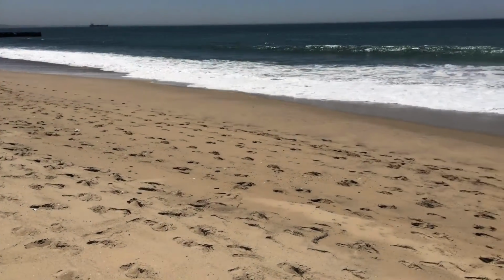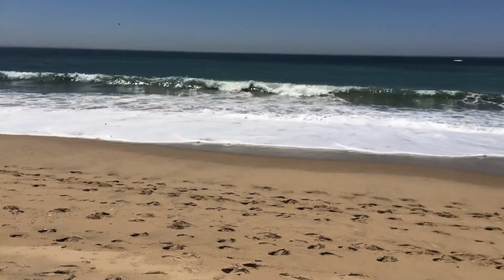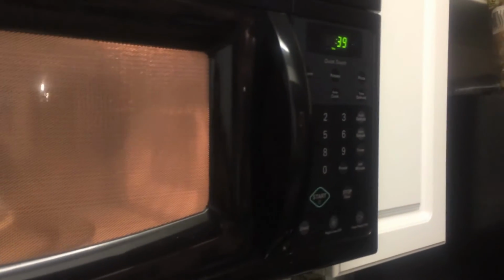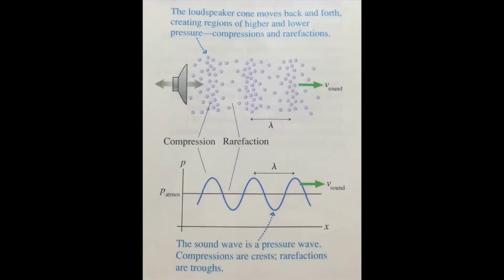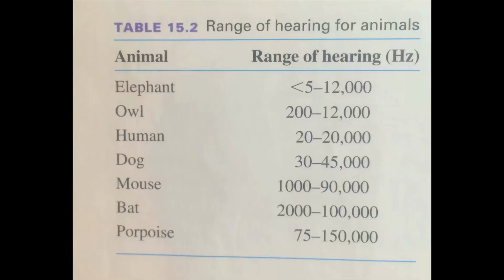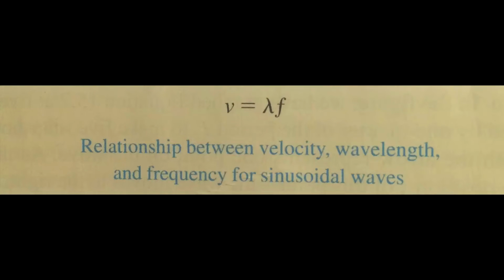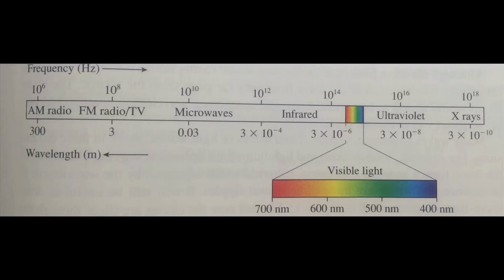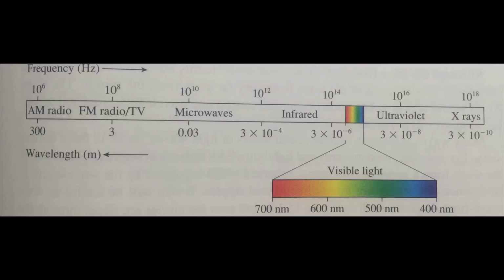Sound and Light Waves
Explaining waves.